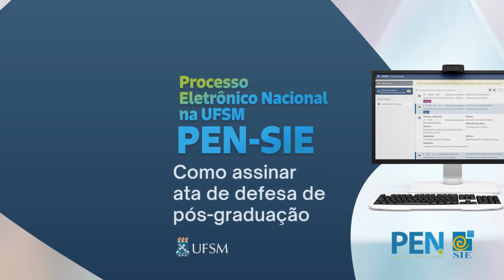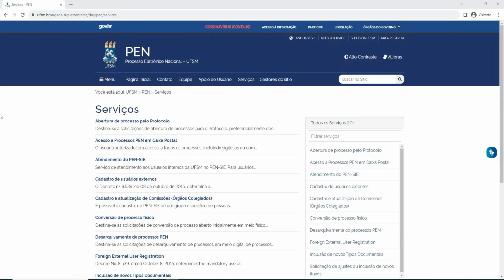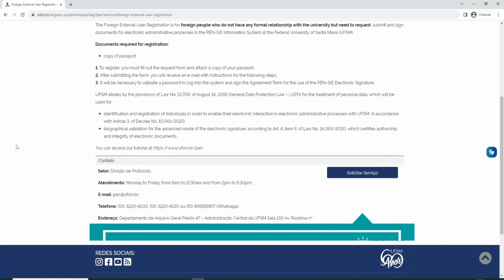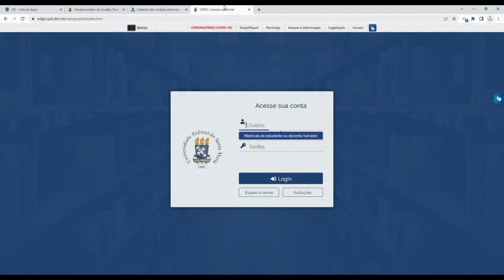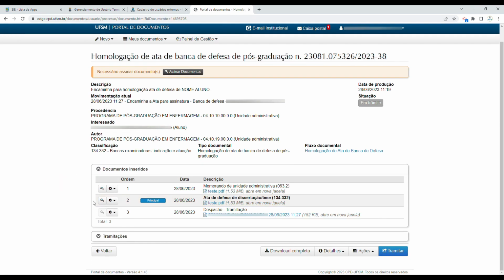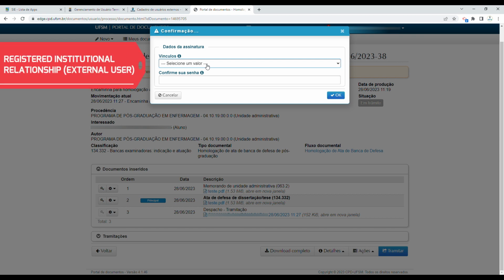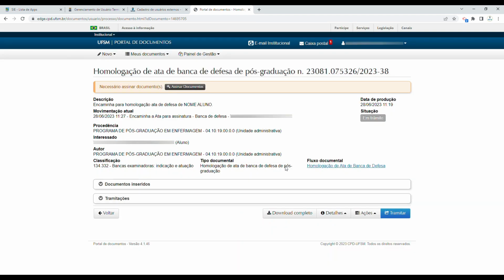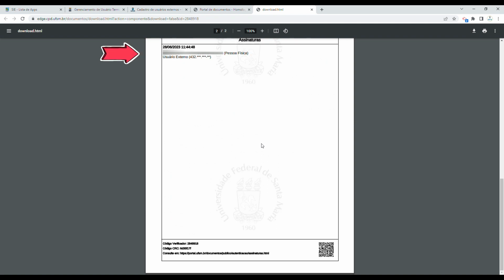How to sign minutes of a graduate defense using PEN SIE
Learn how to sign minutes of a graduate at UFSM using PEN-SIE in this step-by-step tutorial

Follow PEN-SIE on Facebook and Instagram.